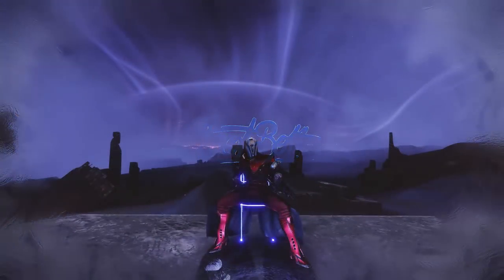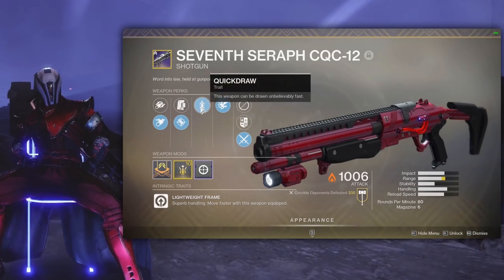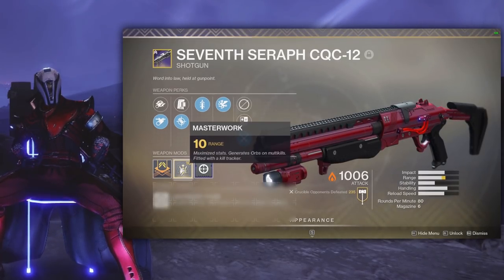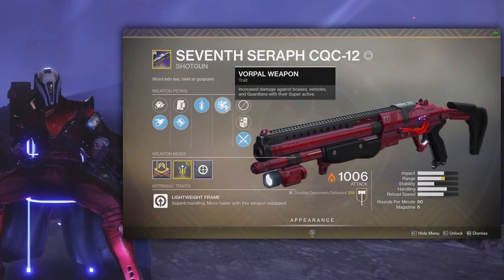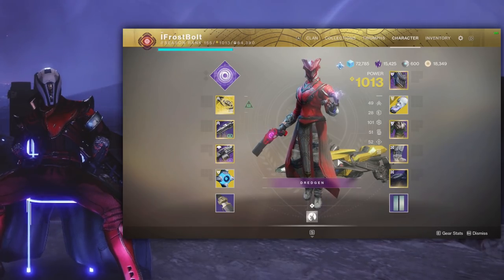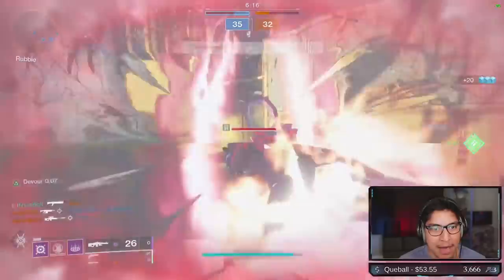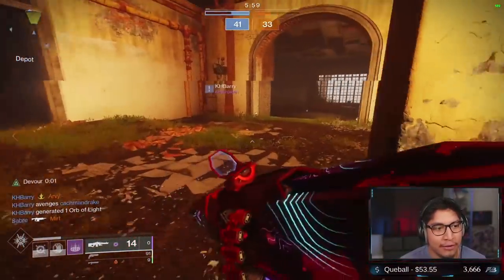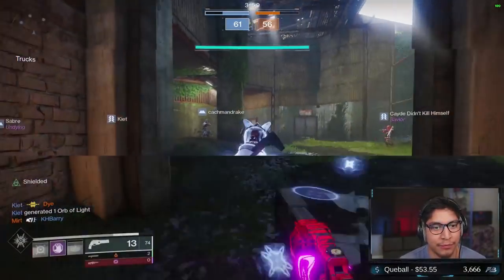Seraph CQC-12 with VORPAL.. (Makes SUPERS Run Away) | 46 Defeats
This shotgun is way more interesting than I thought it would be. Vorpal is actually pretty clutch on this thing... helps you destroy supers. I won't be surprised to see it around more especially in trials. Enjoy.